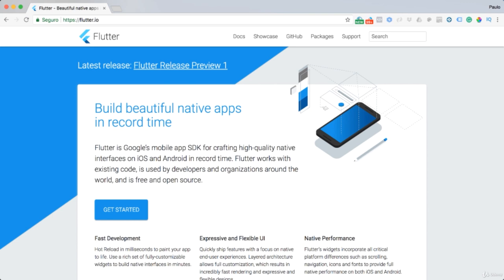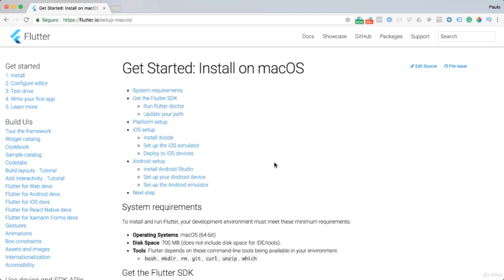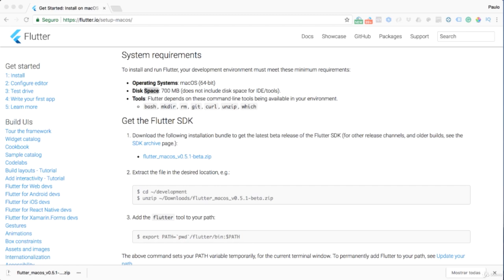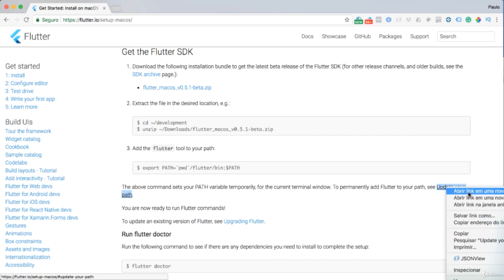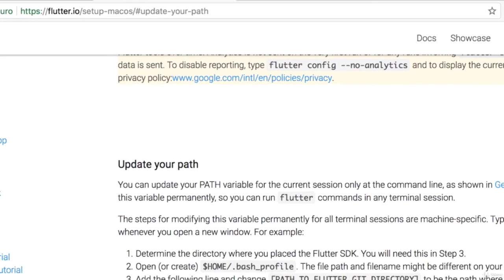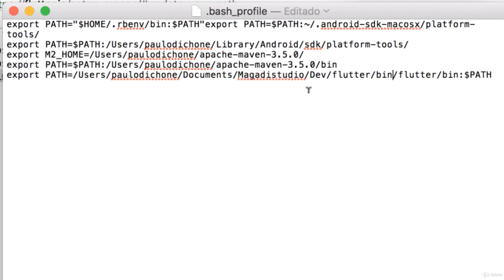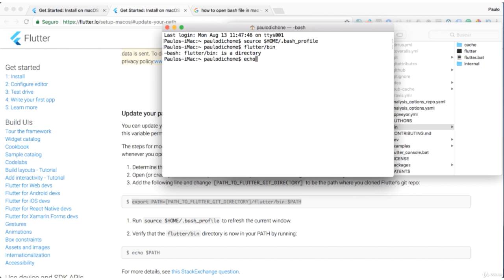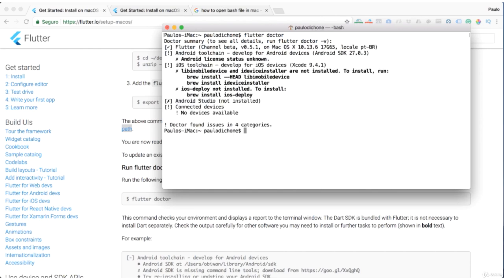Flutter App Development Tutorial: Setting Up Dart and Flutter SDK on Mac (Part 1)" || flutter course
Welcome to Part 1 of our Flutter course! In this tutorial, we'll guide you through the process of setting up the Dart and Flutter SDK on Mac OSX, which is essential for app development using Flutter. Learn the steps to configure your development environment and get started with your Flutter journey.

Flutter course
Dart SDK
Flutter SDK
Mac setup
App development
Flutter tutorial
Mac OSX
Setting up Flutter
Development environment